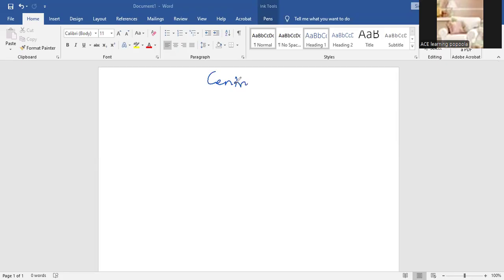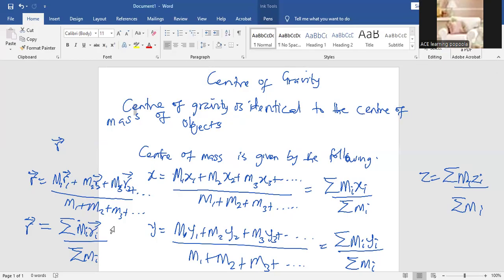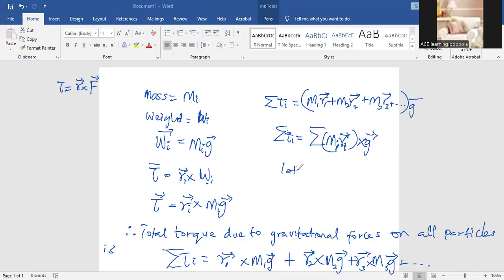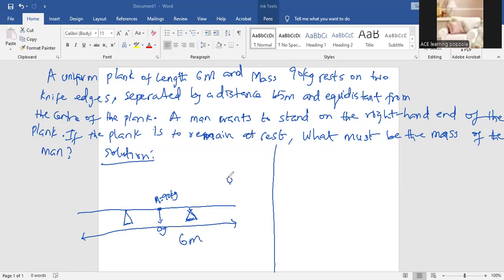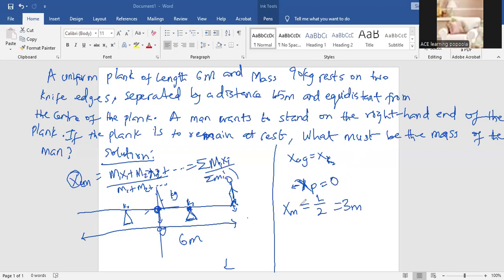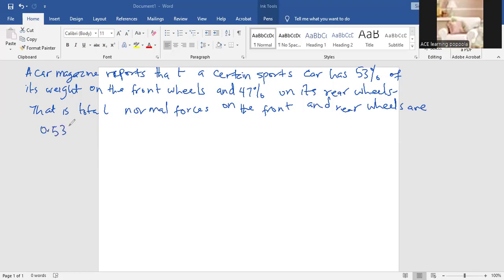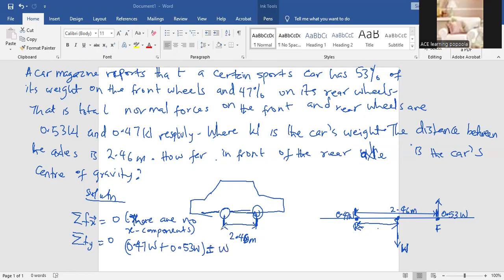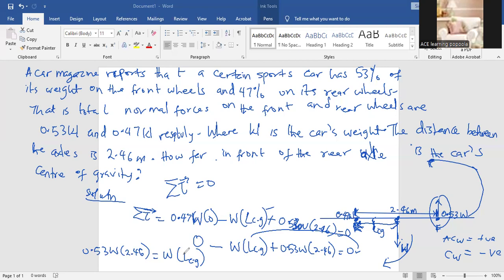EQUILIBRIUM, STATICS & ELASTICITY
center of gravity, moment of inertia ,total torque due to acceleration due to gravity on particles of a body